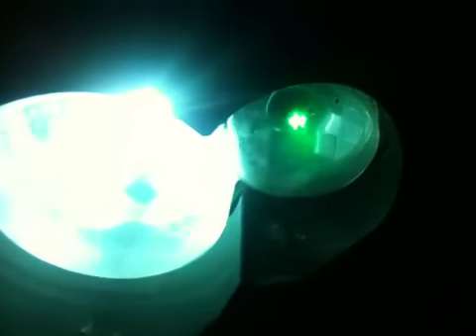2008 Brute force 750 H.I.D. (Jimmy best spoof)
This is the difference in green LED's and white H.I.D.'s on a 2008 brute force 750